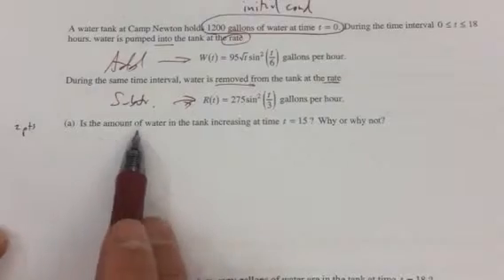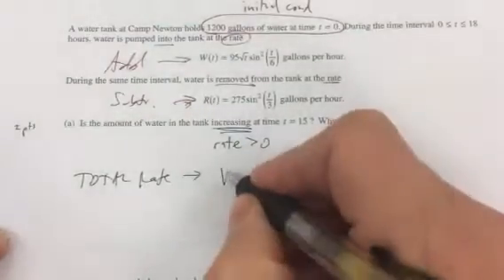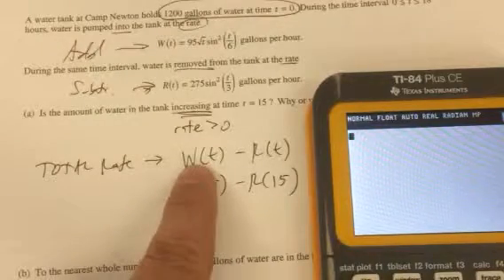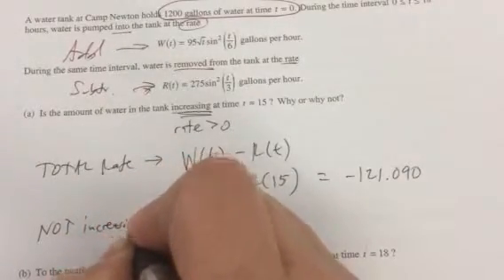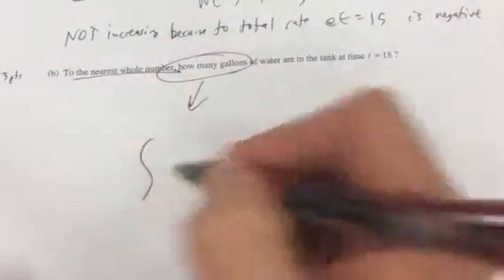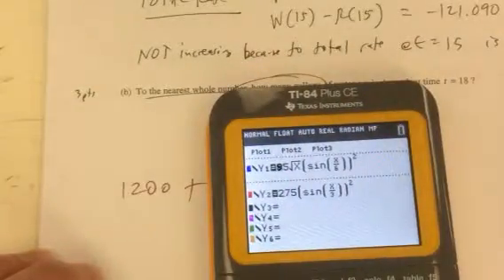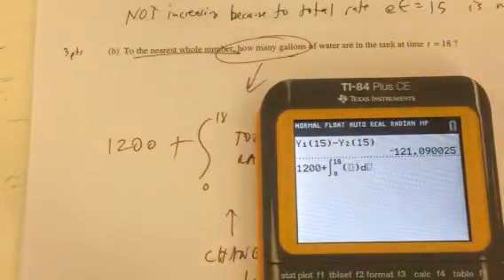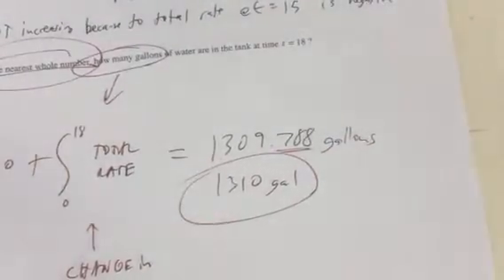Camp Newton FRQ